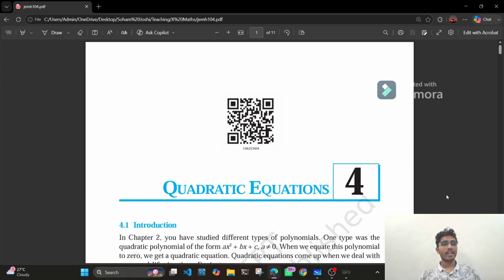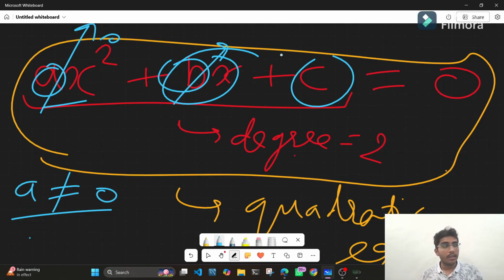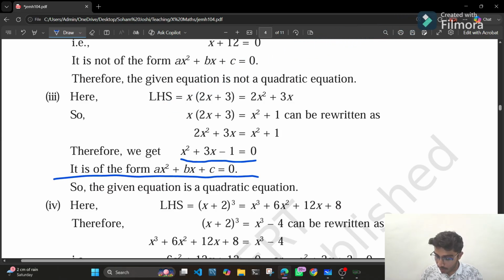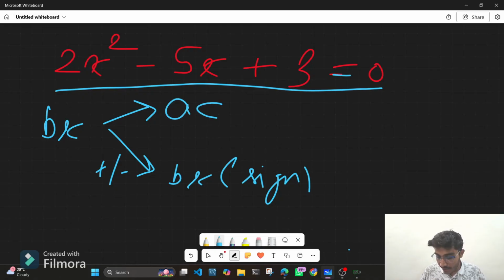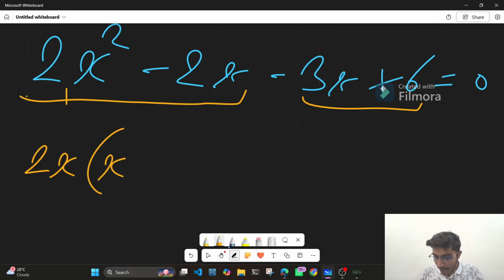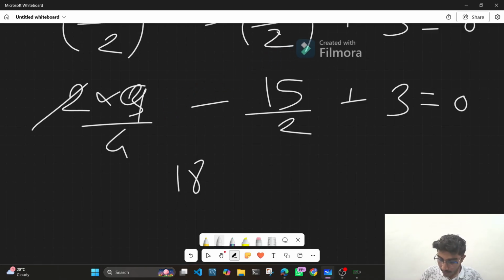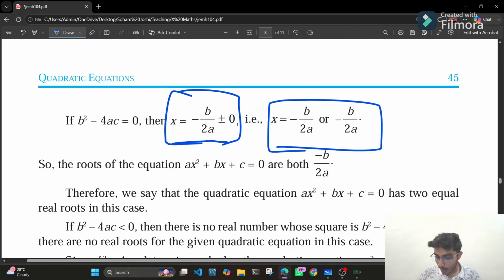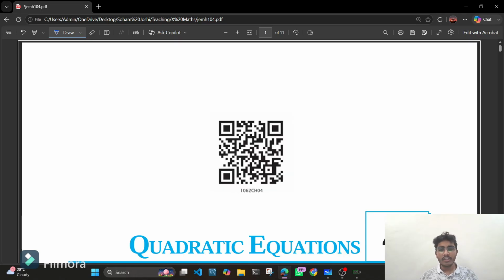Class 10th | Maths | Chapter 4 : Quadratic Equations | CBSE | NCERT